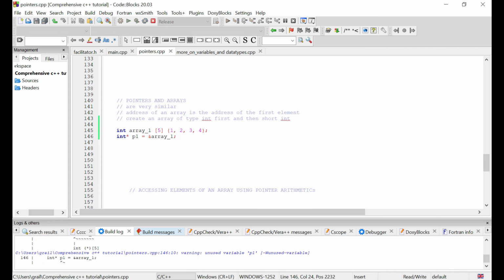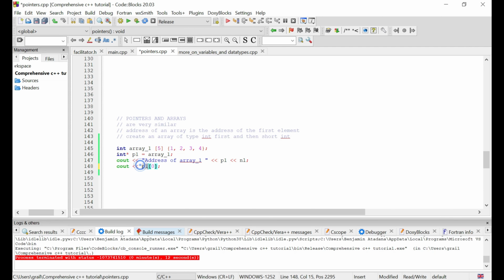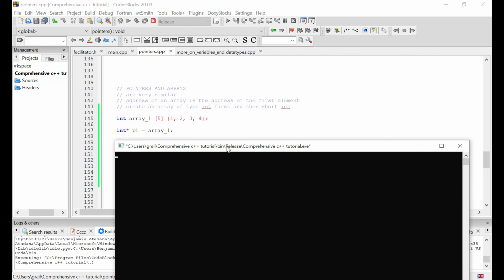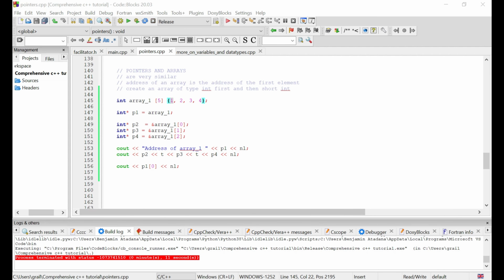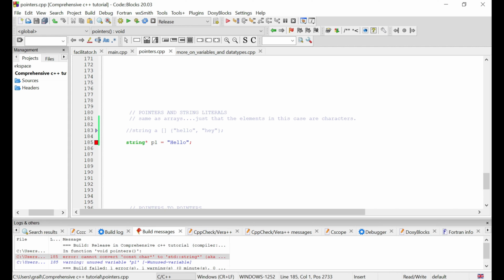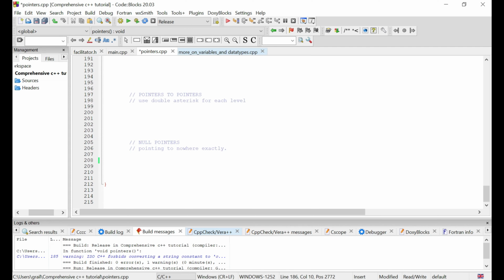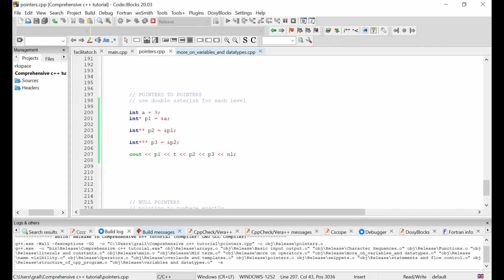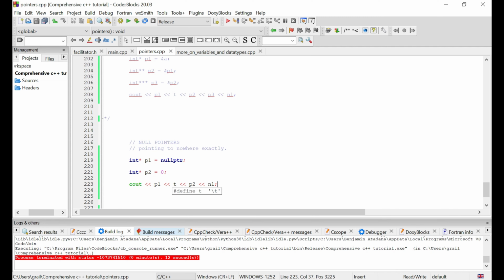#12.3 C++ Pointers as Arrays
Pointers and arrays are very similar.

The more reasoning trying to print all the elements of an array without a loop simply returns the address of the array, just like printing the pointer of the array itself.

Let's examine more similarities in this video.